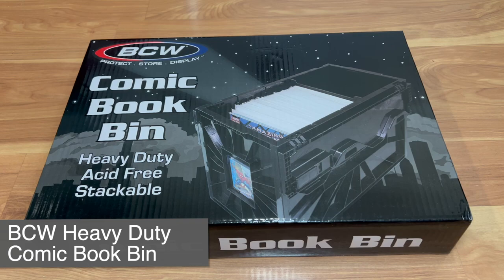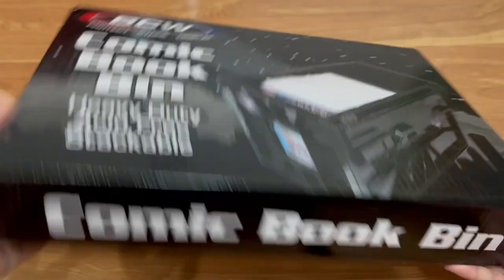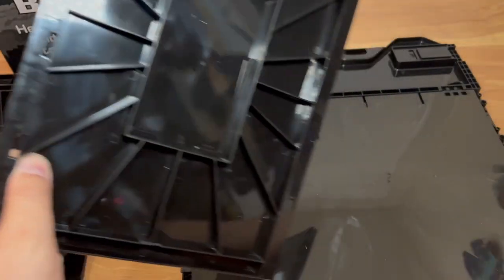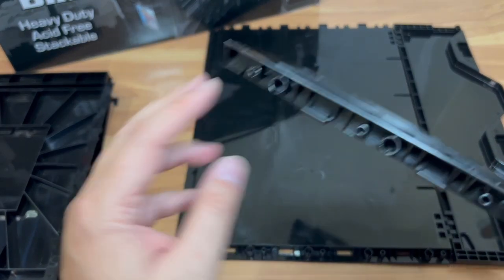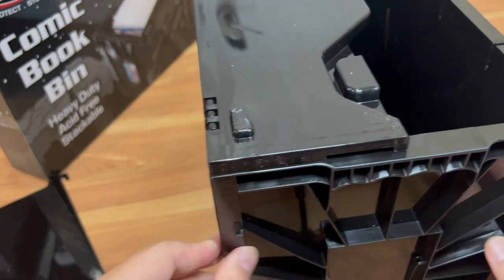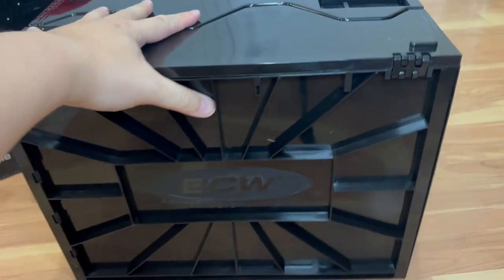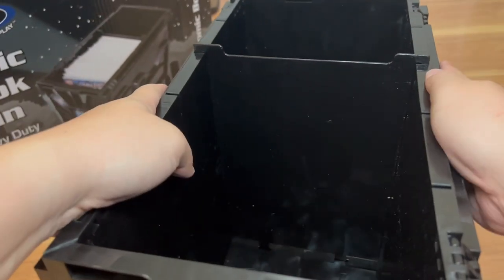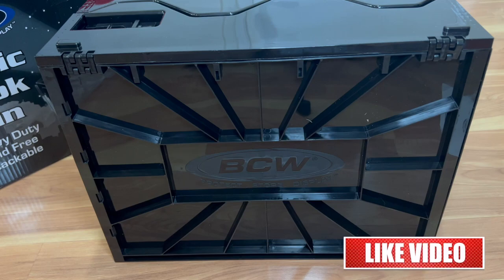BCW Comic Book Bin Unboxing and Assembly Video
Replace your cardboard comic book storage box with this awesome plastic and durable stackable bin! Easy to install and very durable.  Heavy duty plastic ensures your comics are protected and no need to worry on molding cardboard or having it turn brittle over time.  This is a must have for any collector.